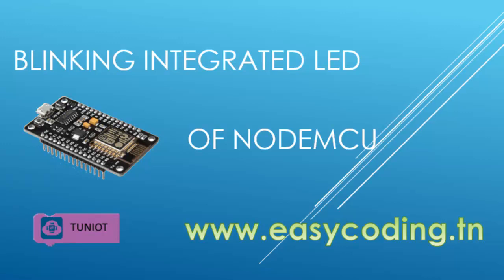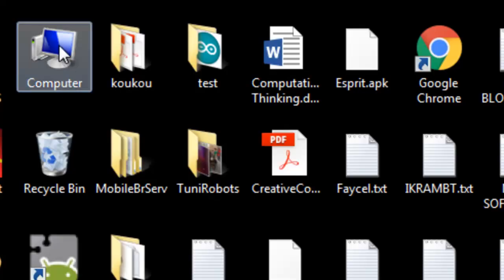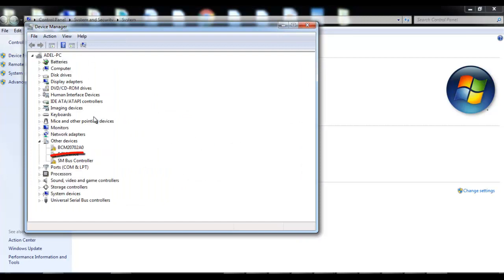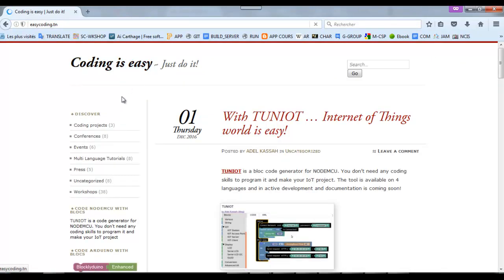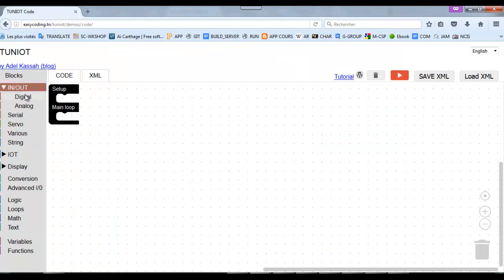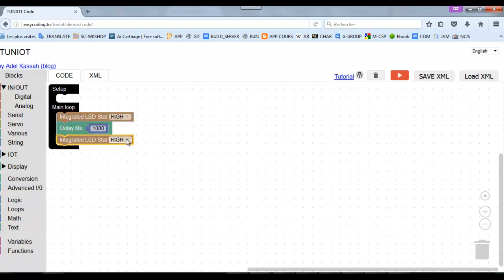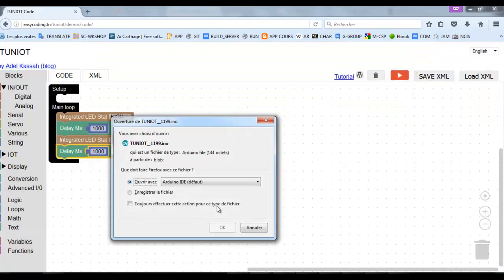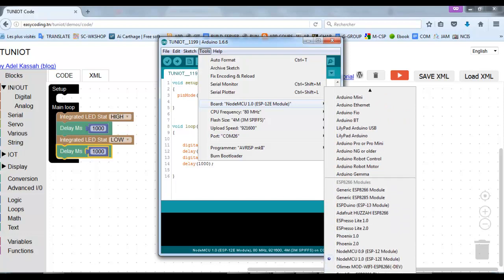NodeMcu (ESP8266) Tutorial A-02: Blinking internal LED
In this video we will see how to blink the integrated LED of the NODEMCU. I am using the LoLin version.